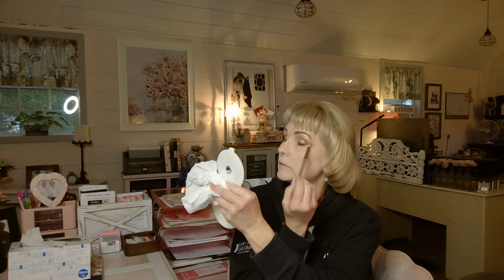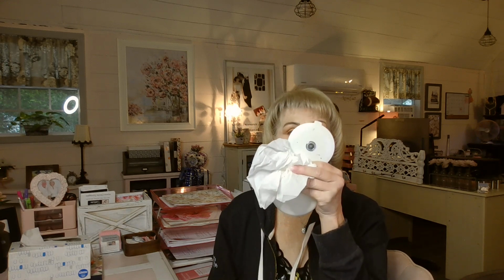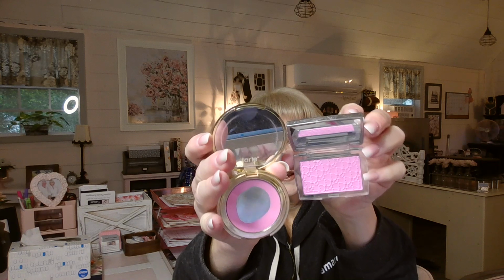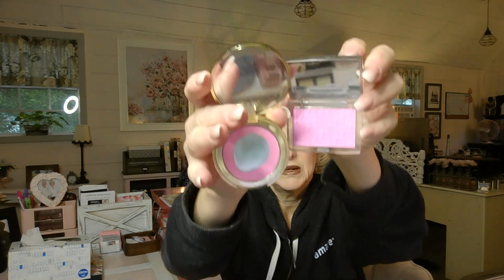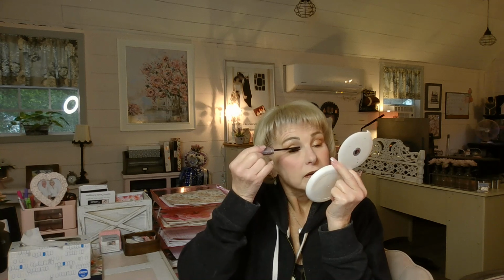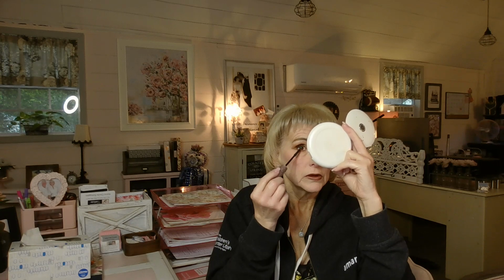Beautiful Bumble Bee colors Gold and Black! Stunning and bright for Wednesday of Easter Week.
A new under eye blurring product that works really nice.  It help blur the dark areas under my eyes and in the corner of my nose.  Used my new TARTE mini palet that was on sale on TIK TOK, a set of 3!  You will love them and the product formulas are great.

Colors today are BUMBLE BEE BLACK AND GOLD. Love the look for spring and it compliements brown eyes for sure. the gold picks up the tone in my iris.

Thank you for your continued comments of encouragement and support. YOU ARE SO APPRECIATED and thank you for joinging and supporting our community.

The Easter weekend is fast approaching and I hope your remaining work days are just the best and productive.  You can do what you set your mind to and never forget age should prevent you from dreaming and chasing you goals and dreams.  It is just a number.

BLESSINGS DURING THIS EASTER WEEK!